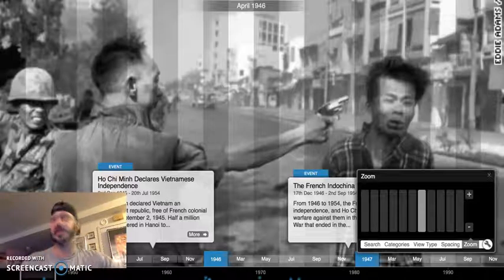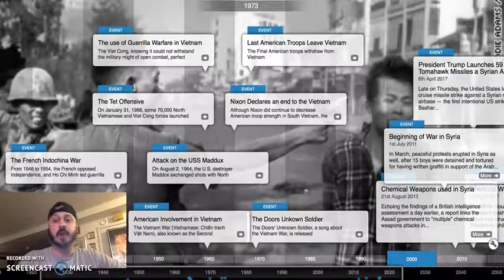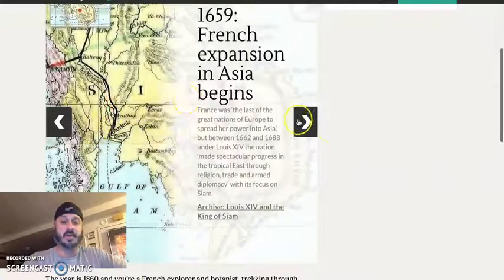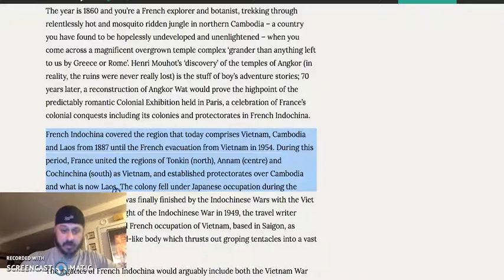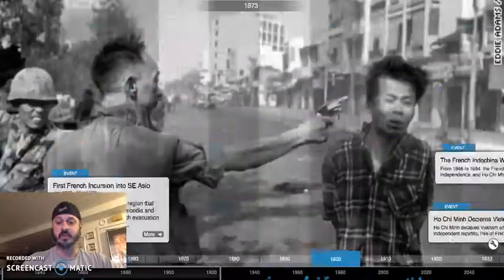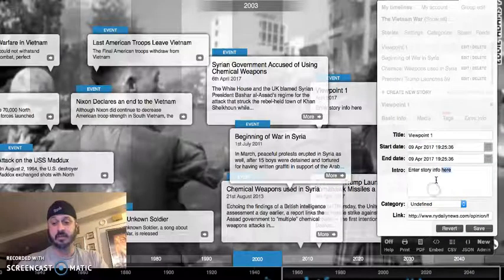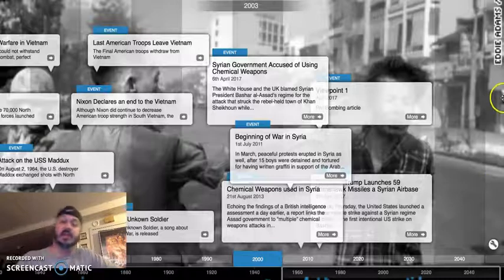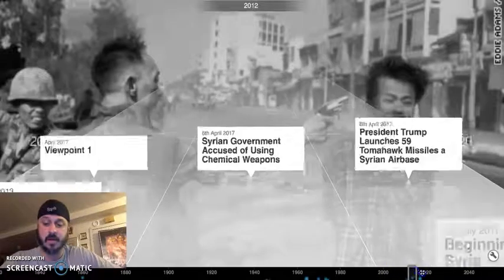Screen Cast O Matic Tiki Toki